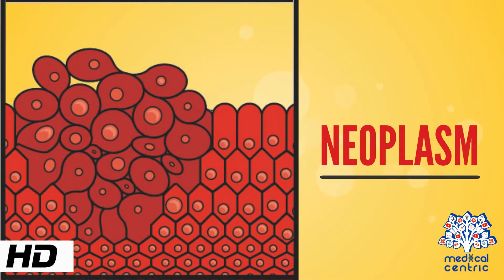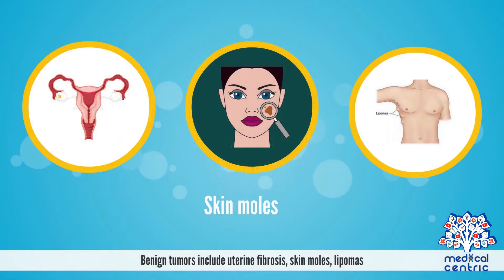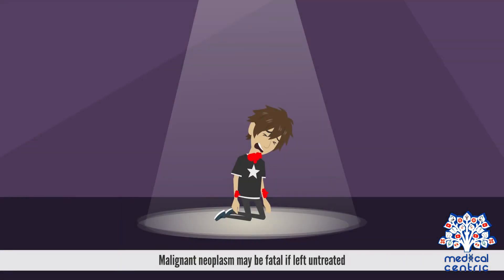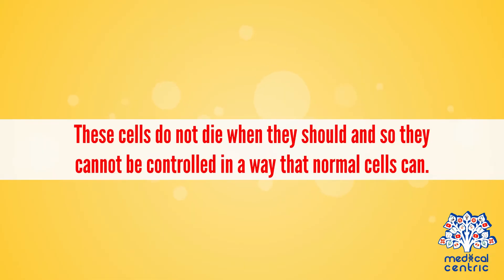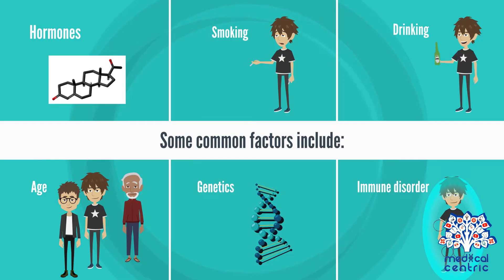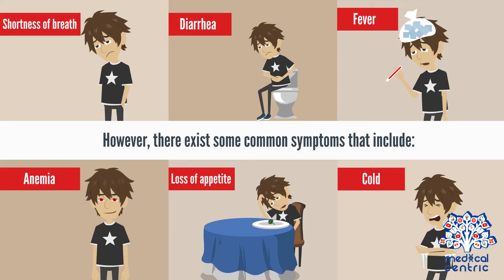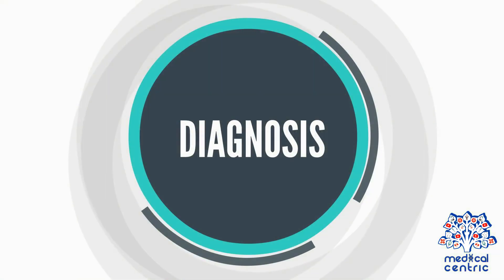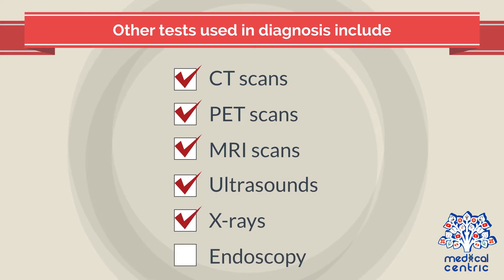Neoplasm, Causes, Signs and Symptoms, Diagnosis and Treatment.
Chapters

0:00 Introduction
1:09 Causes of neoplasm
2:09 Symptoms of neoplasm
2:40 Diagnosis of neoplasm
3:13 Treatment of neoplasm

A neoplasm (/ˈniːoʊplæzəm, ˈniə-/[1]) is a type of abnormal and excessive growth, called neoplasia, of tissue. The growth of a neoplasm is uncoordinated with that of the normal surrounding tissue, and persists in growing abnormally, even if the original trigger is removed.[2][3][4] This abnormal growth usually forms a mass, when it may be called a tumor.[5]

ICD-10 classifies neoplasms into four main groups: benign neoplasms, in situ neoplasms, malignant neoplasms, and neoplasms of uncertain or unknown behavior.[6] Malignant neoplasms are also simply known as cancers and are the focus of oncology.

Prior to the abnormal growth of tissue, as neoplasia, cells often undergo an abnormal pattern of growth, such as metaplasia or dysplasia.[7] However, metaplasia or dysplasia does not always progress to neoplasia and can occur in other conditions as well.[2] The word is from Ancient Greek νέος- neo ("new") and πλάσμα plasma ("formation", "creation").